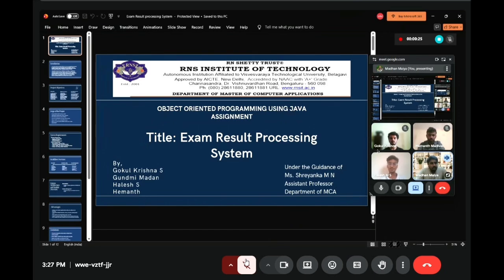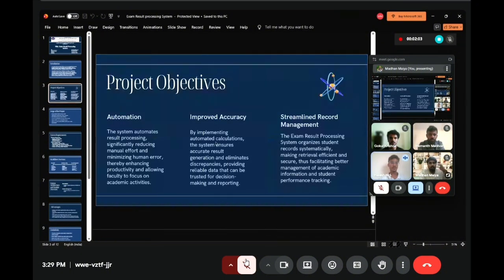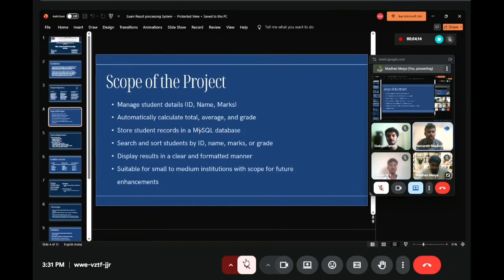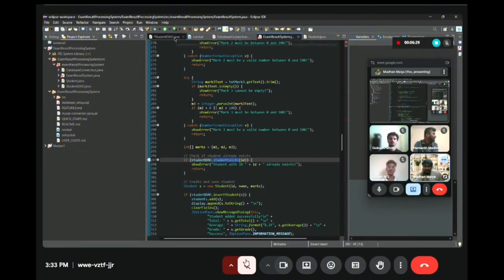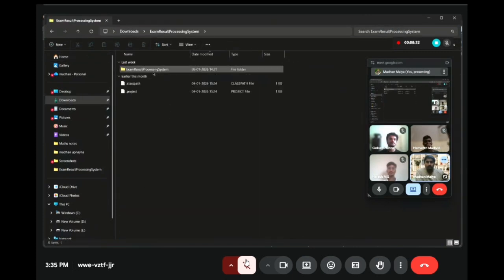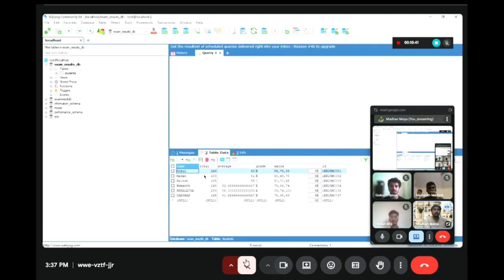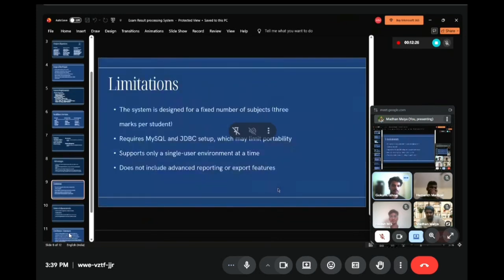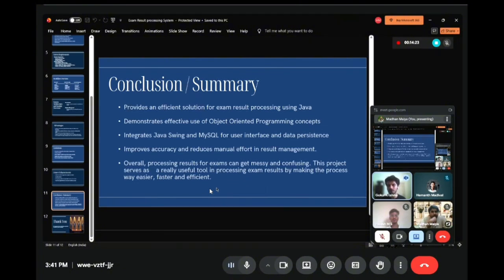Exam Result Processing System || Java mini project